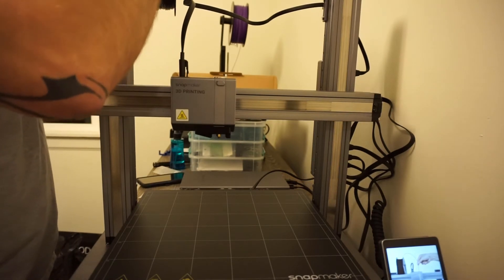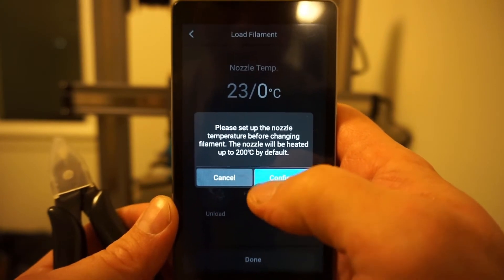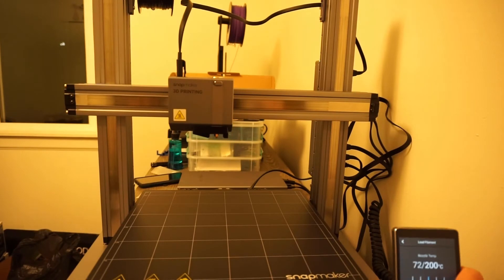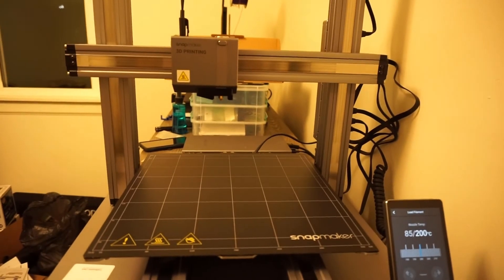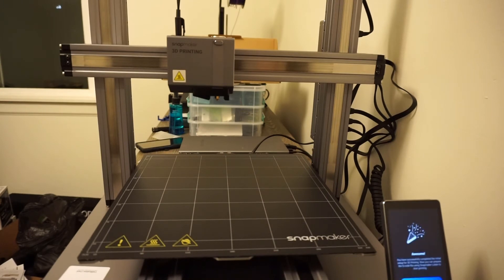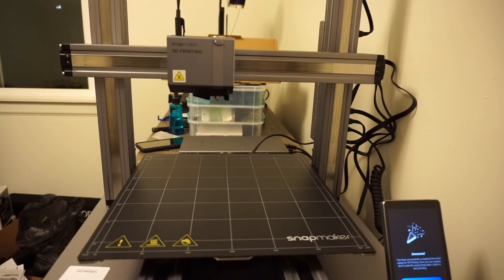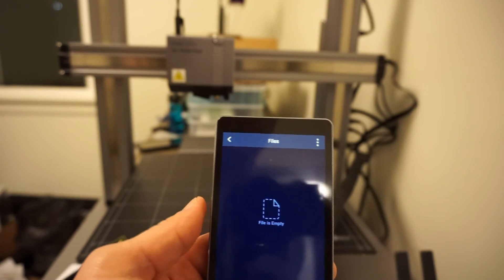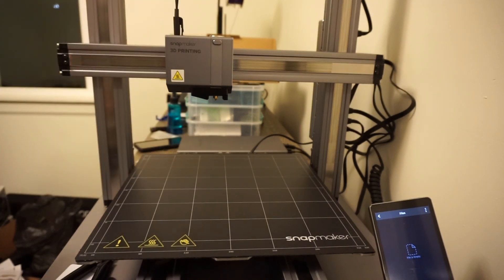SNAPMAKER 2.0 3D PRINTER HOT END PREP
Getting the 3D printer ready and up to temp for running.